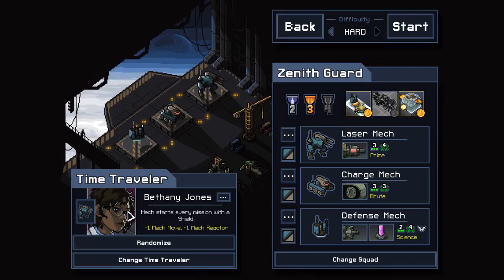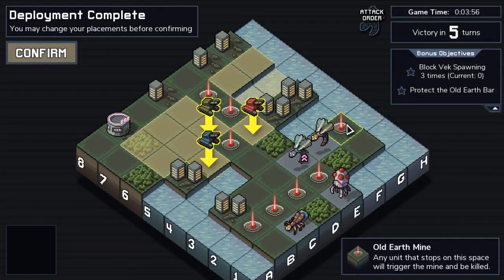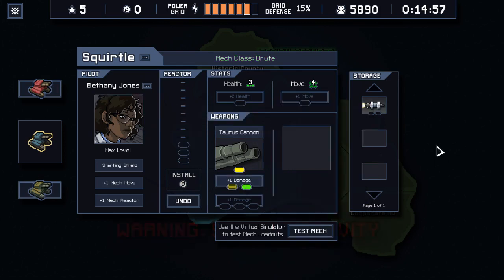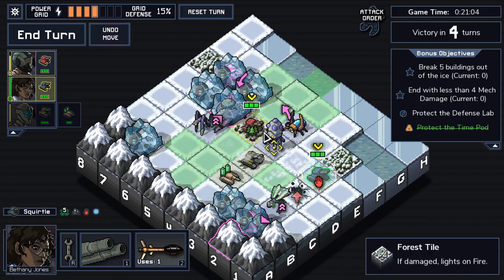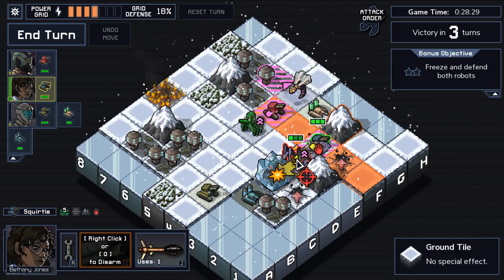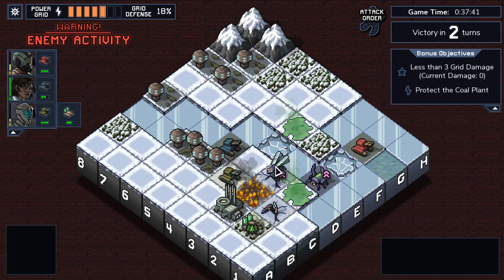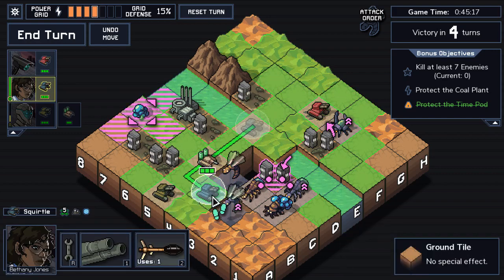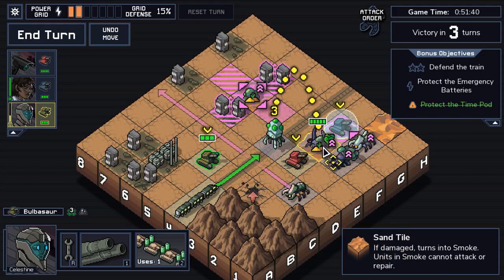Into the Breach - Gameplay - Episode 18 [Armour]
Far in the future, the human race is all but gone, stomped flat by gigantic bugs called the Vek. Armed with 3 massive mechs and a time machine, the fate of human kind now rests solely in the hands of SlowWolf.

We're doomed.

More about this game: Control powerful mechs from the future to defeat an alien threat. Each attempt to save the world presents a new randomly generated challenge in this turn-based strategy game.